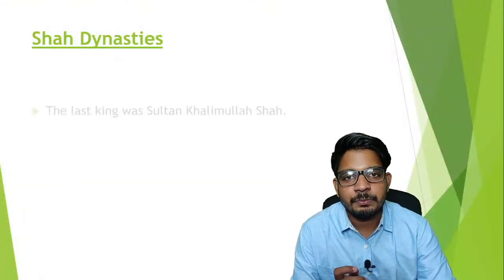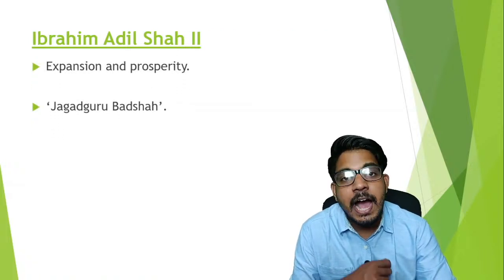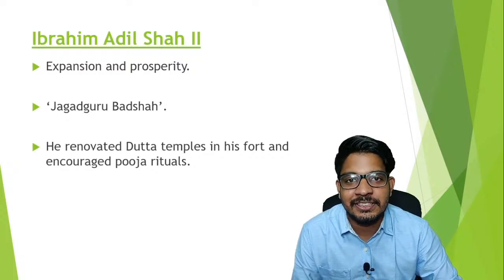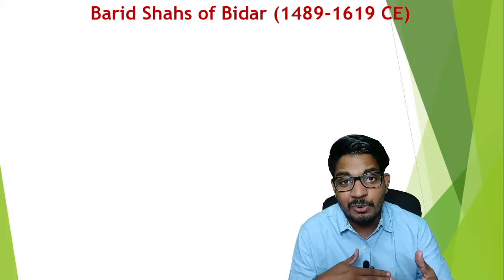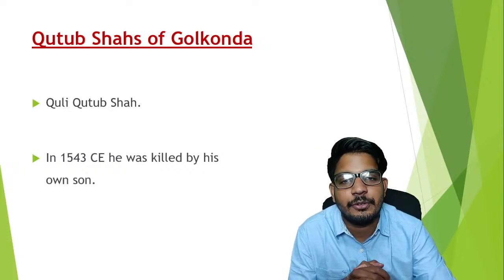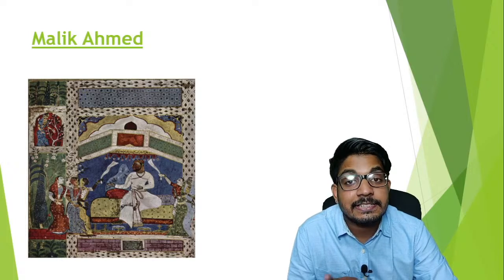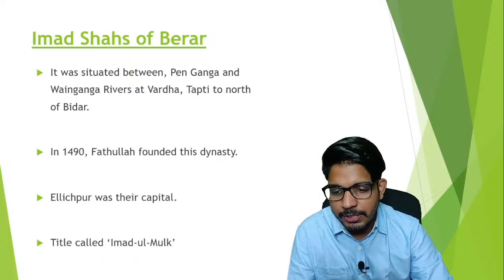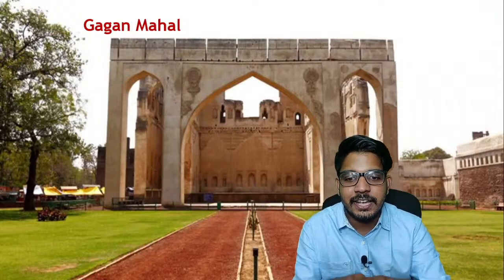Class 7 Social Science | Bahamani Adil Shahs | KSEEB | By Amal Sir | Vista's Learning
Tutor name : Amal Sir
class 7 social science | History | Bahamani Adil Shahs |  part-2

This video is part of the series class 7 social science. Amal Sir has covered the chapter  Bahamani Adil Shahs in topic Shah Dynasties, The Contributions of Adil Shahs